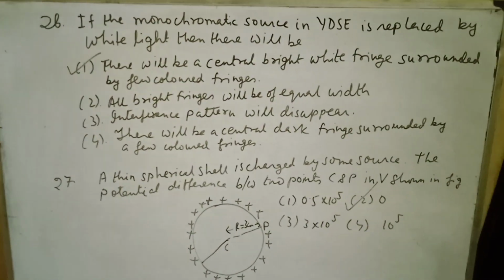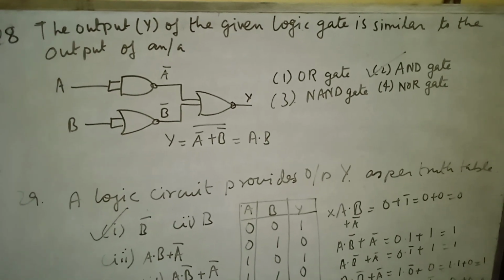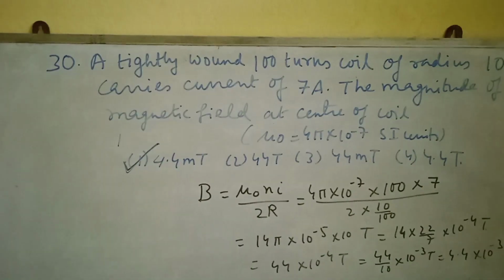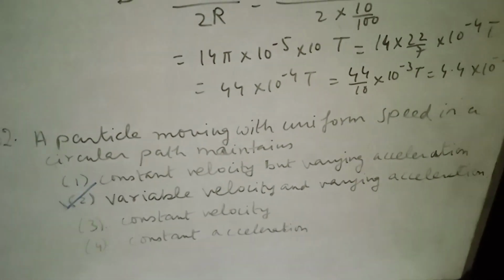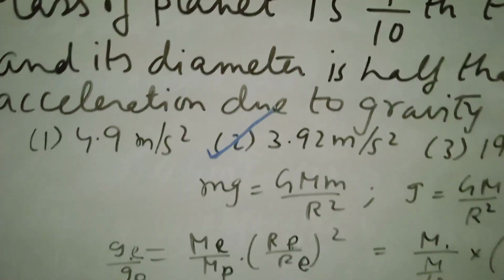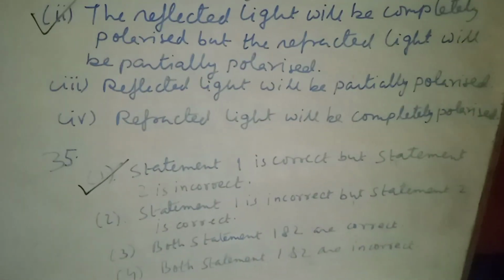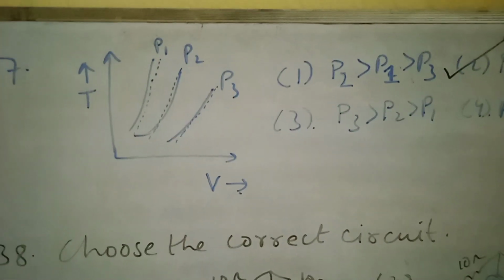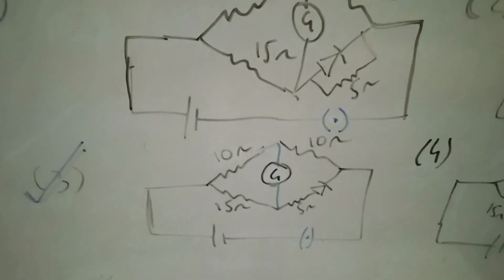NEET 2024 PHYSICS SOLVED Q 26 - Q 38